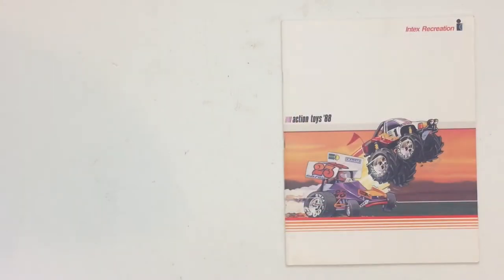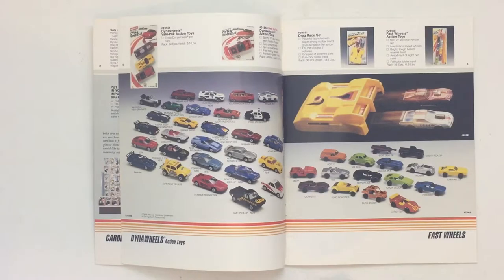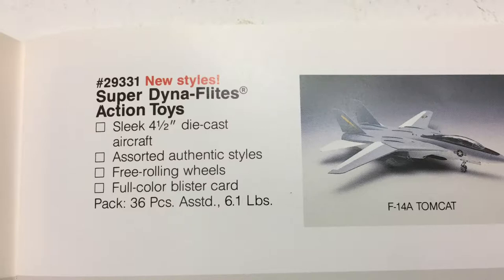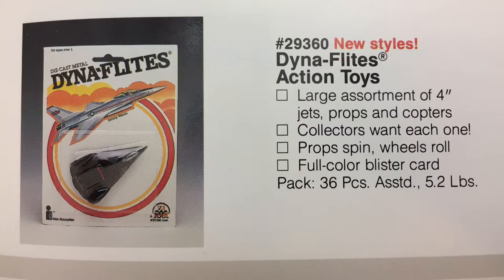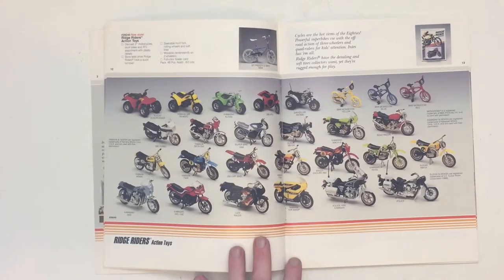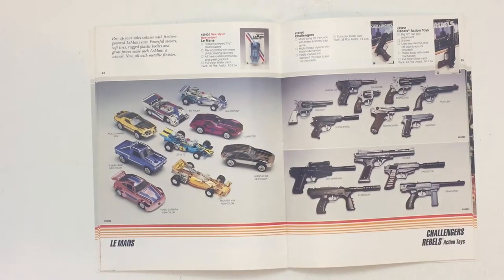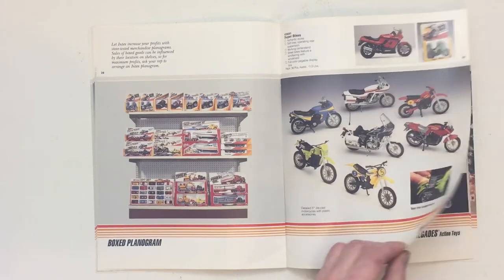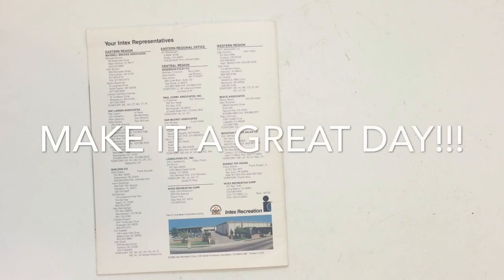1988 Zee Toys Catalog Intex Zylmex Review Super Dyna-Flites Trucks Motorcycles Die-Cast Catalogue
Hello People!